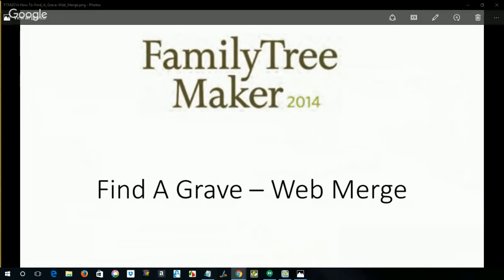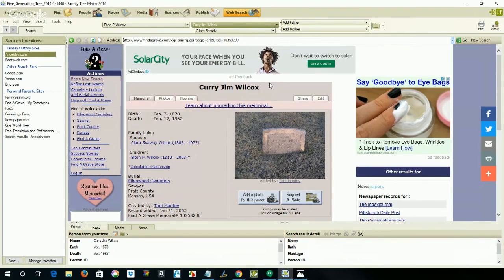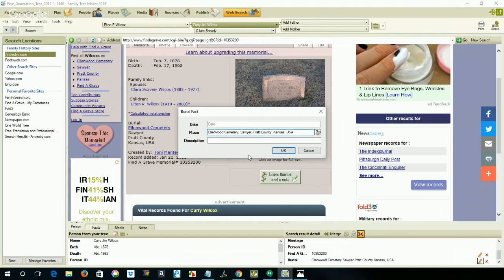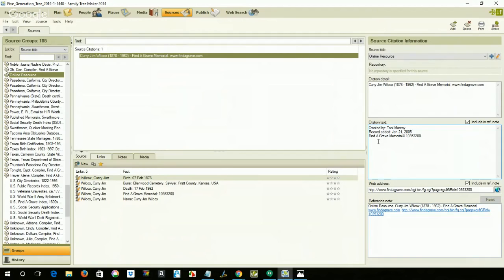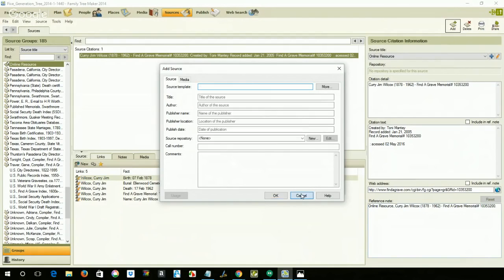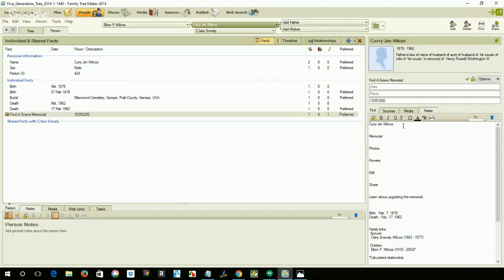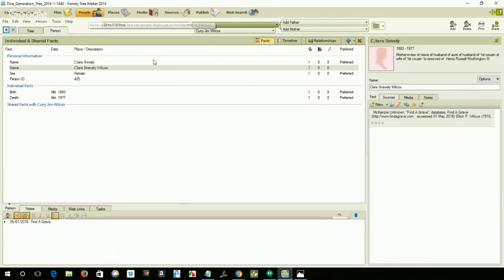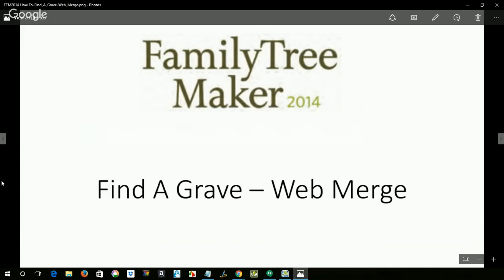FTM2014 Find A Grave Web Merge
How I do a Find A Grave - Web Merge